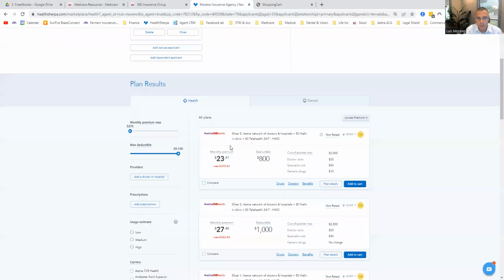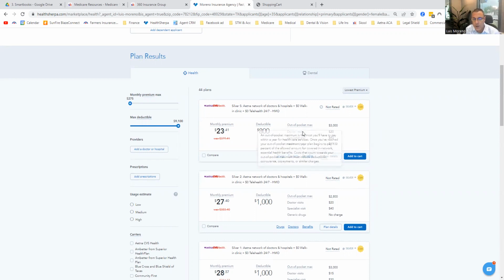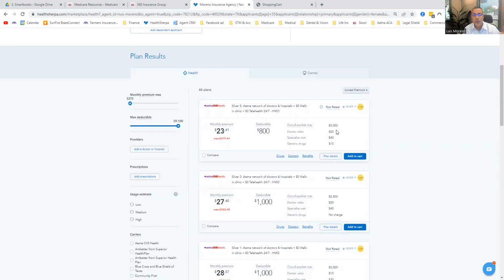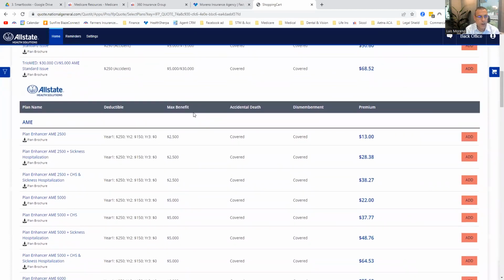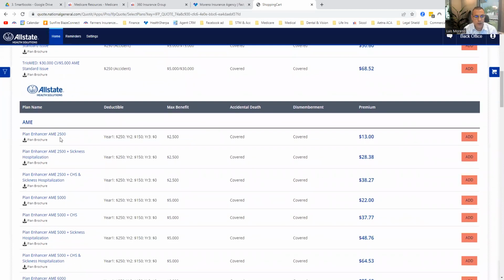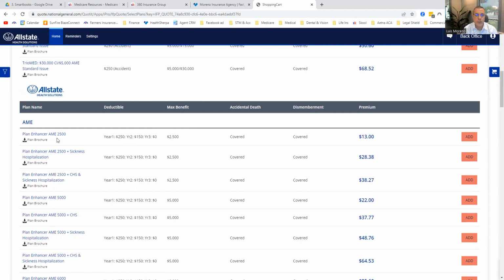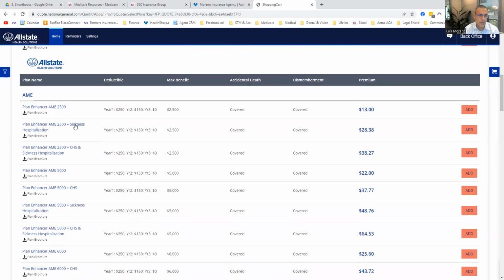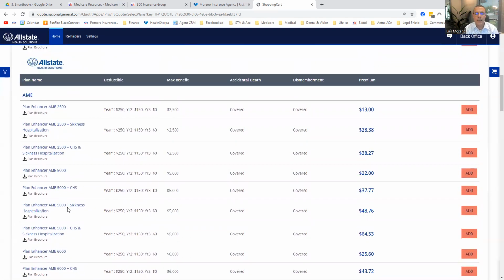Positioning Yourself to Sell Hospital Indemnity Plans: Insureds Need This Add-On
Selling hospital indemnity plans can be a valuable addition to your insurance business, but it requires a strategic approach. In this video, we'll provide a comprehensive guide on how to position yourself to sell hospital indemnity plans.

We'll start by defining hospital indemnity plans and outlining the benefits they offer, particularly for customers who want to supplement their existing health insurance. We'll then explore various strategies for identifying potential customers and developing a successful sales pitch.

We'll also discuss common objections that you may encounter when selling hospital indemnity plans, and provide tips for overcoming them. Additionally, we'll share best practices for marketing hospital indemnity plans through social media and networking, as well as how to build strong relationships with clients to increase sales and referrals.

By the end of this video, you'll have a thorough understanding of how to position yourself to sell hospital indemnity plans effectively and efficiently. Whether you're an experienced insurance professional or new to the industry, this video will equip you with the knowledge and tools you need to succeed.

Watch now and discover how you can provide greater value to your customers with hospital indemnity plans.

1.  How to get started
2.  How much money can you make
3.  How to get contracted
4.  How to get certified
5.  How to setup the quote and enrollment engine
6.  How to manage your book of business
7.  How to cross sell Dental and Vision
8.  How to cross sell Indemnity plans
9.  I’ll show you how to package all this into one product
10.  And, you get my ACA Smartbook.  A must have in this business.  I update it every year and you will get lifetime updates to the book.
11.  And more .…

Learn how to generate leads for :
1.  ACA
2.  Medicare
3.  Auto
4.  Home
5.  Life
6.  Final Expense